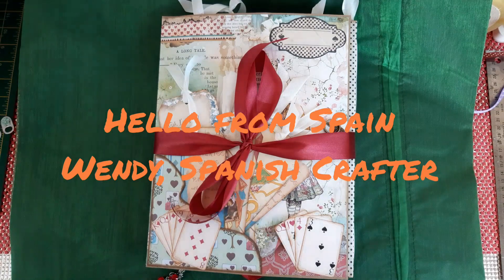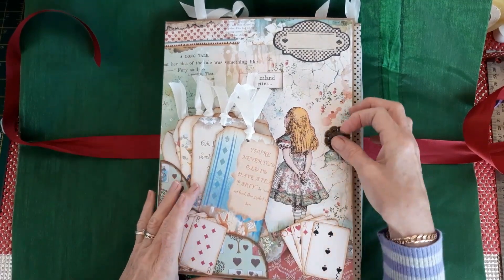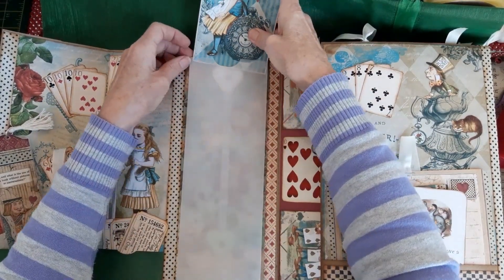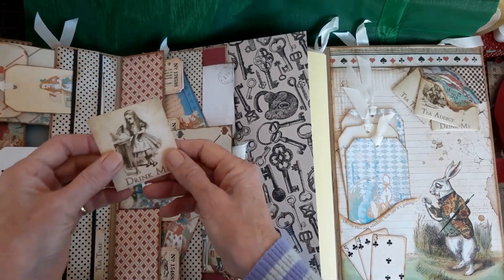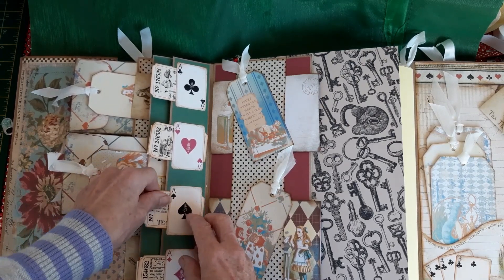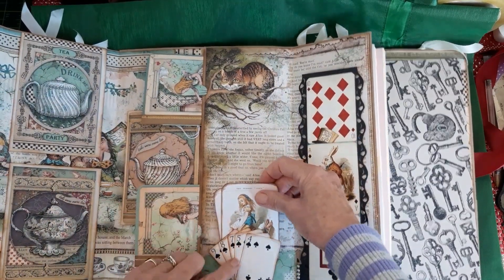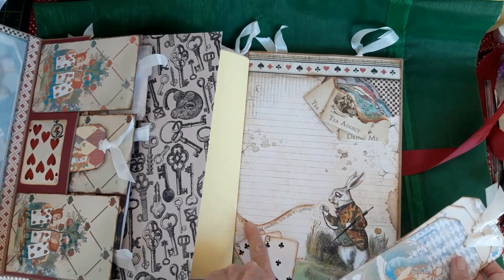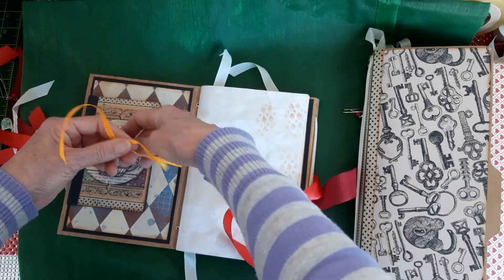Alice Lapbook inspired by Carol Tinson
Papers from Janeyb on Etsy